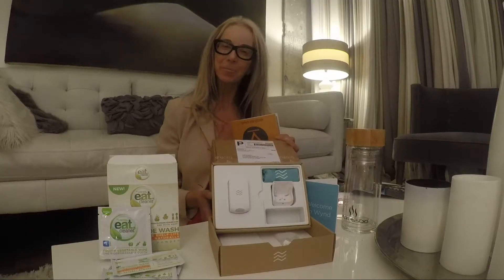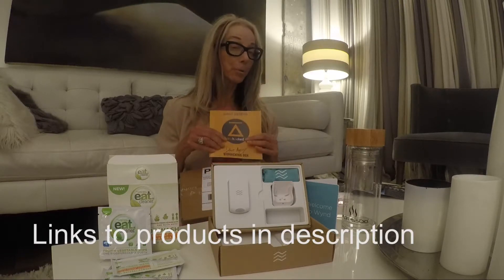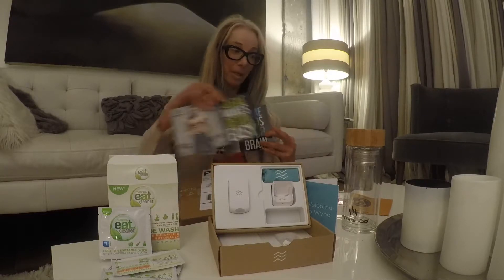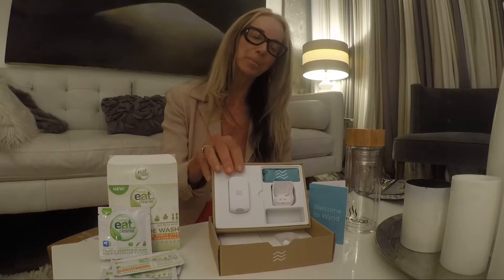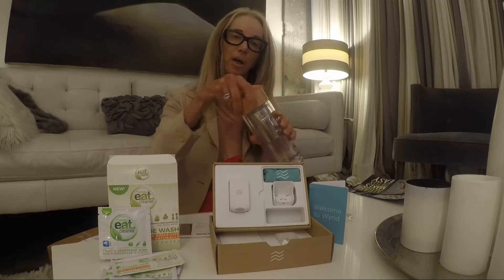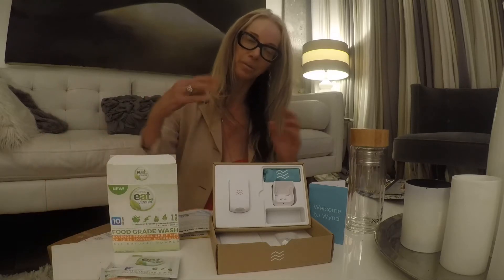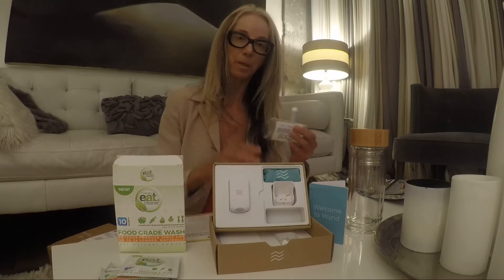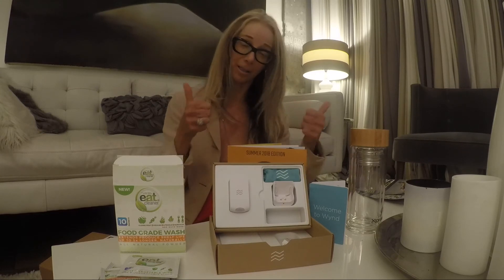Unboxing Dave Asprey’s Summer 2018 Biohacking Box (Featuring ENERGYbits!)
If not there is still time to sign up for the next one! ENERGYbits was included in this summer’s box along with several other awesome items. Watch as ENERGYbits CEO Catharine Arnston unboxes and reviews the Biohacking Box to see what's inside!

ExpressGo Cold Brew Bottle:
Immune Boost Nasal Inhaler: